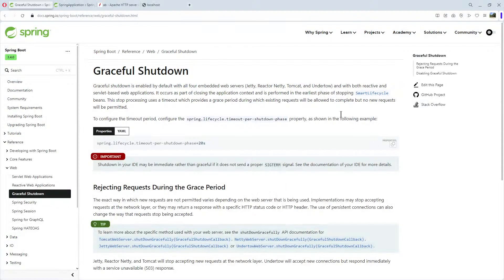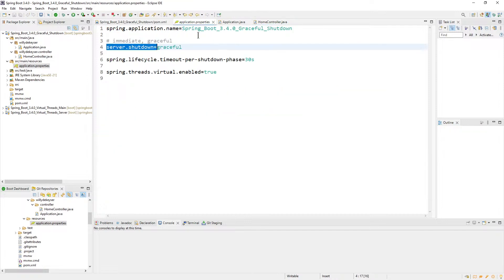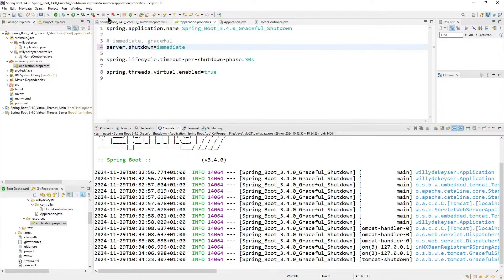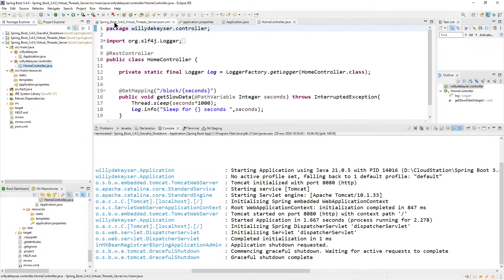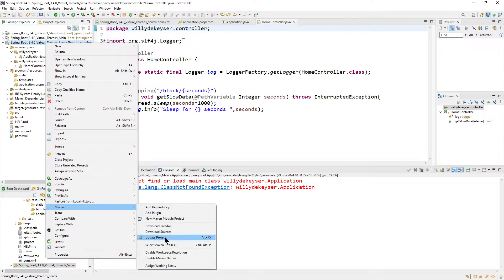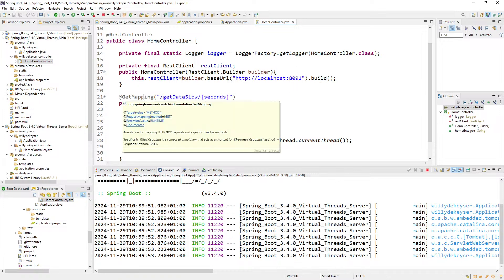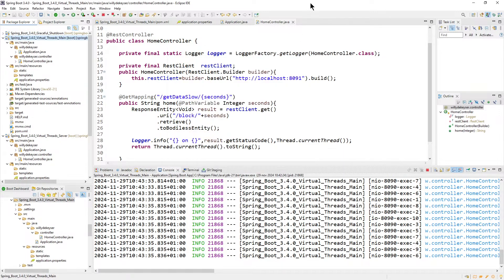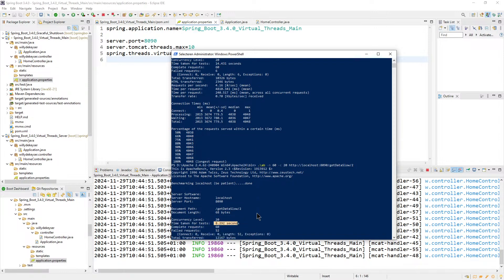LIVE - Spring Boot Tutorial - Graceful Shutdown &Virtual Threads in Spring Boot 3.4.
LIVE - Spring boot Tutorial.
NEW in Spring Boot 3.4 - Graceful Shutdown &Virtual Threads